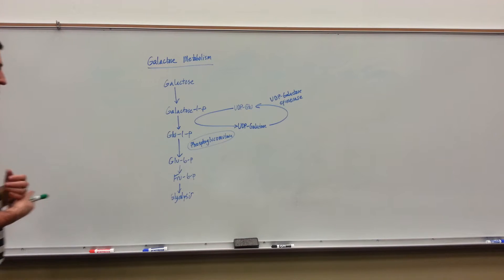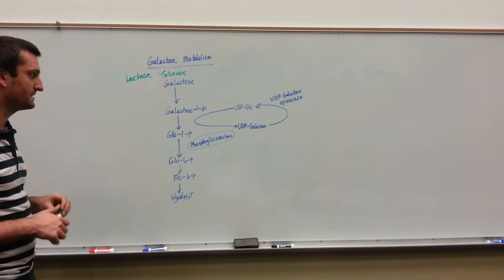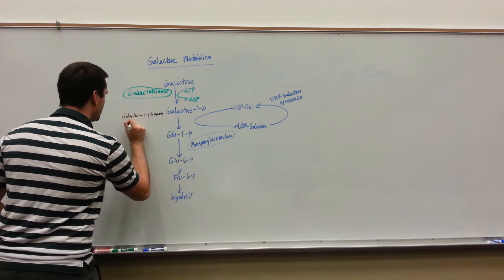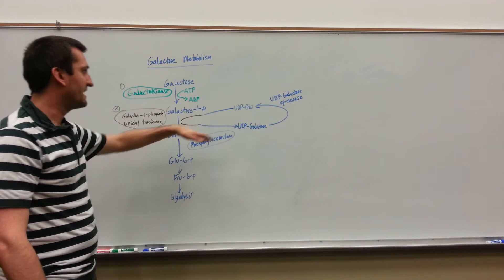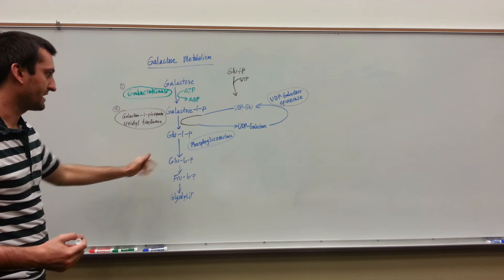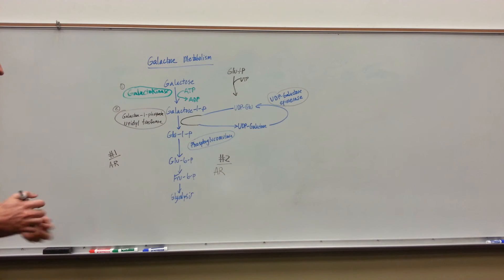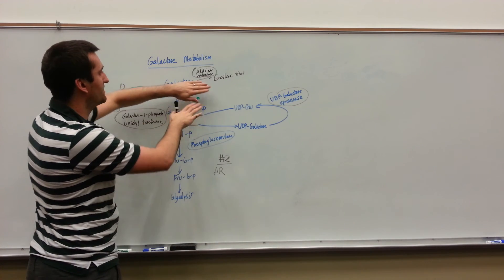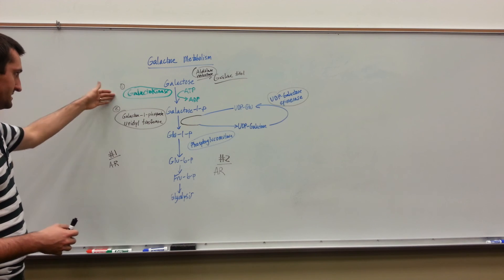Galactose Metabolism Biochemistry: The basics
This video will briefly discuss the basics of the breakdown of galactose, and the conditions in which enzymes are deficient.